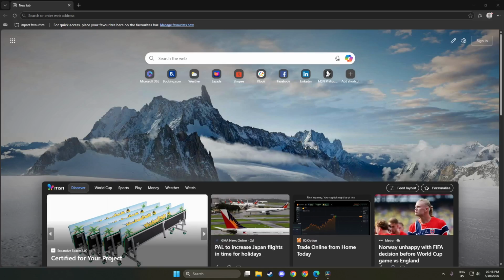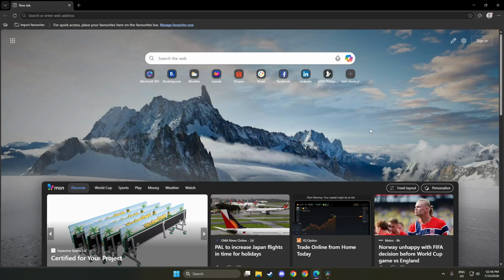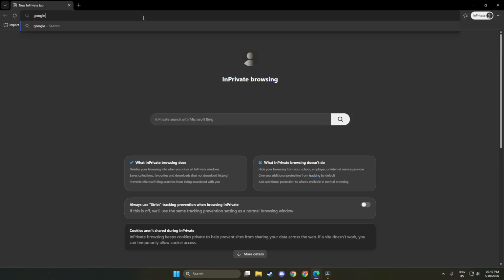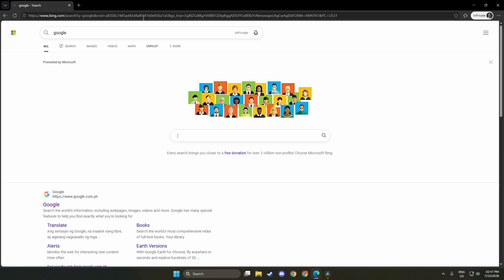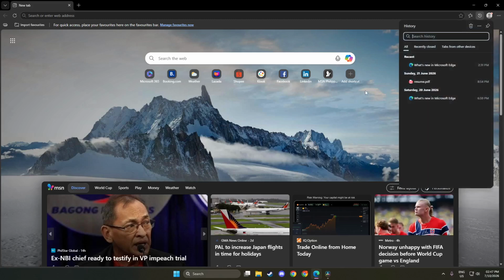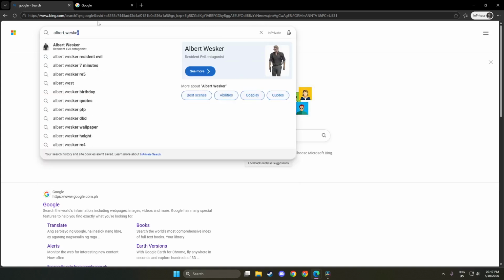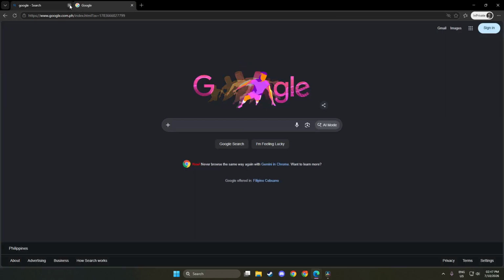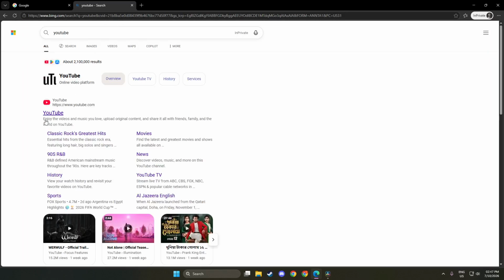How to Block History in Microsoft Edge [2026 Full Guide]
How to Block History in Microsoft Edge

Are you concerned about your online privacy? In this informative video, we’ll show you how to block your browsing history in Microsoft Edge effortlessly. Starting with a quick navigation of the Edge interface, you'll learn how to open InPrivate Browsing mode using the simple key combination Ctrl, Shift, and N. This mode allows you to surf the web freely without leaving a trace—perfect for sharing your device with others or simply maintaining your privacy. We’ll guide you through identifying the InPrivate icon and reassure you that once you close the window, all your data, including history and cookies, will be wiped clean. Stay secure while exploring the internet with our easy-to-follow steps. Make online privacy a priority today!